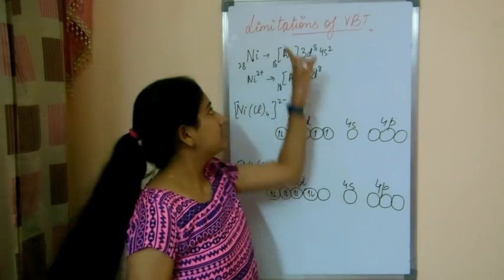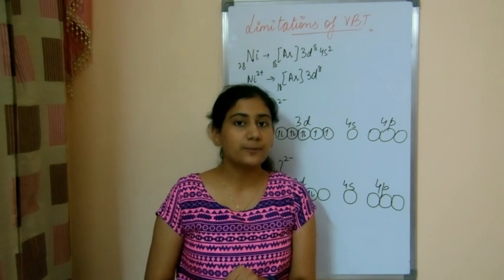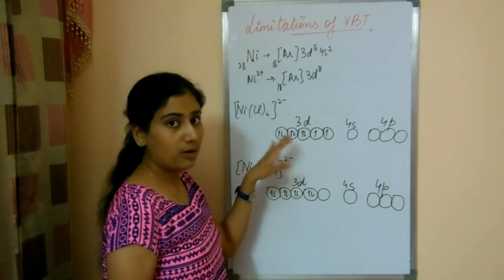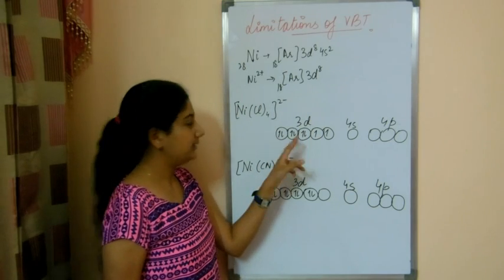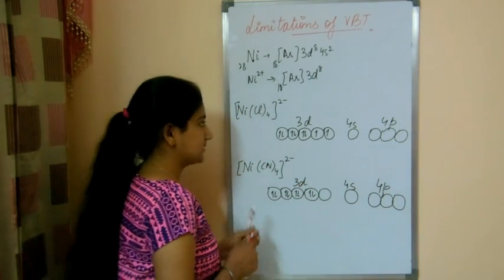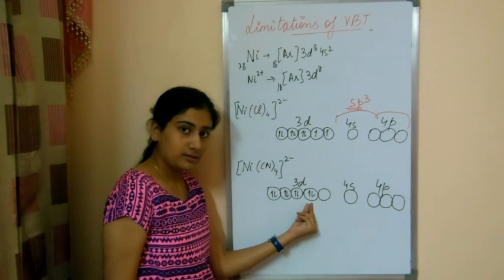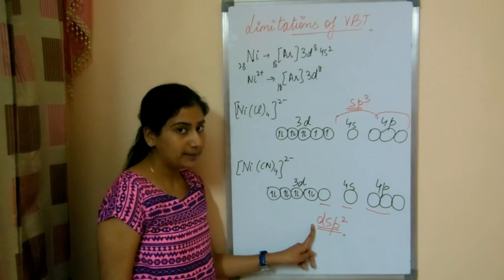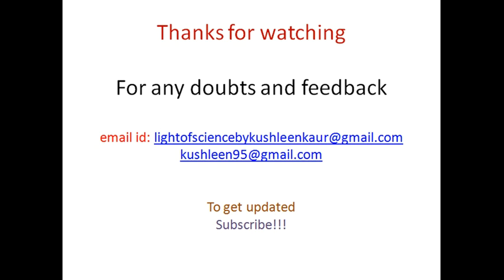Limitations of Valence Bond Theory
Limitations of the Valence Bond Theory explained by Kushleen Kaur., Valence Bond theory, B.Sc chemistry tutorials,B.sc Physics Tutorials, Valence Band , Structure of bands